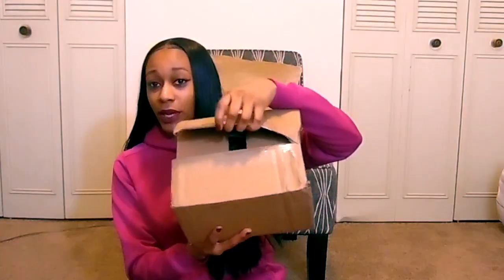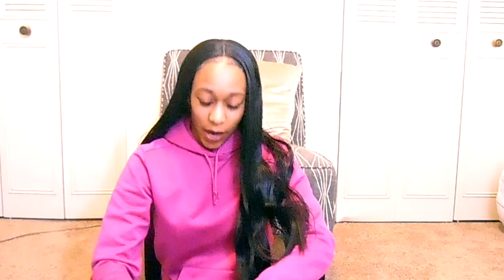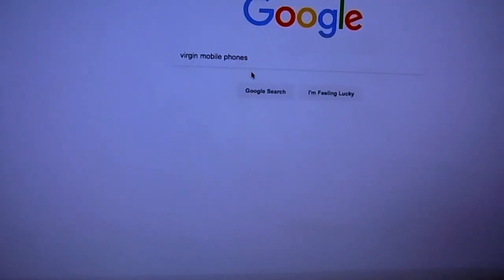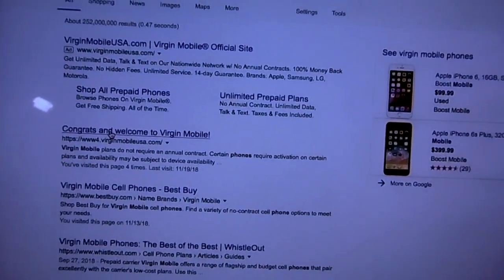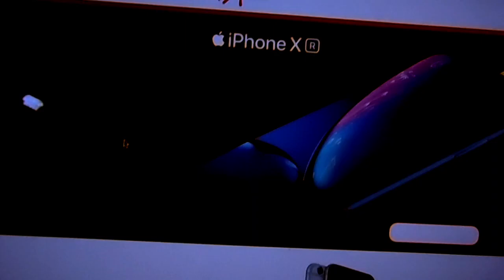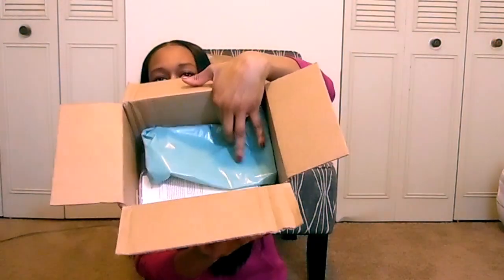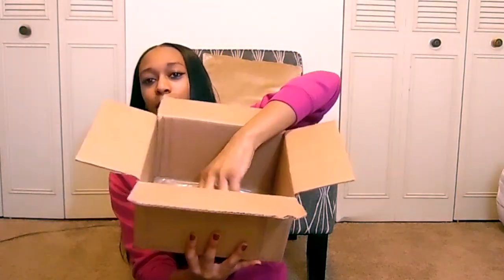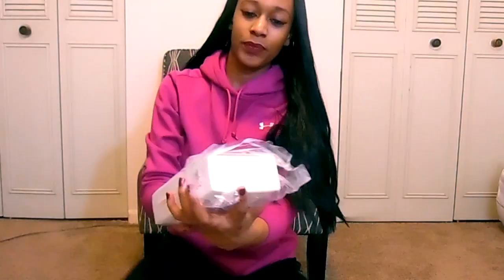UNBOXING PRE-LOVED (PRE-OWNED) iPHONE 6s PLUS 64GB!!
(IF YOU READ THE DESCRIPTION BOX COMMENT AQUAA365)